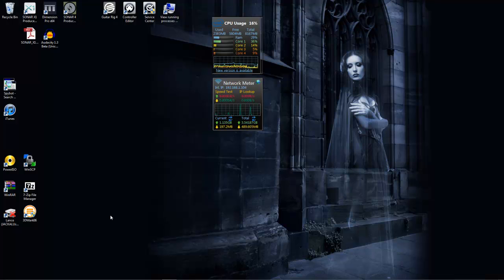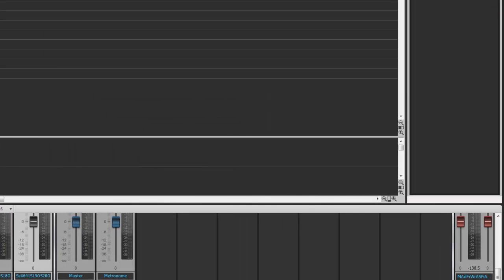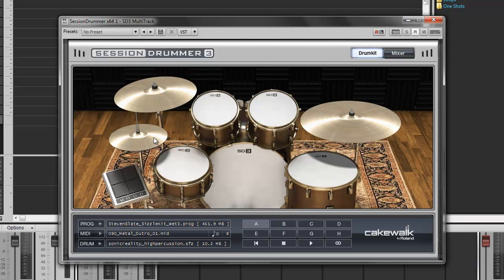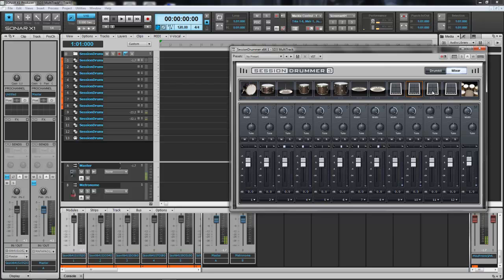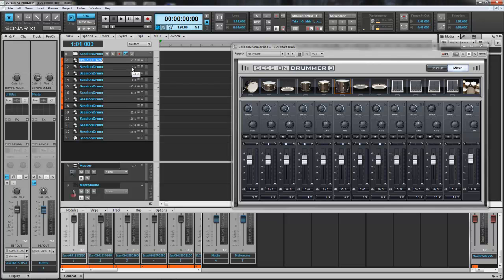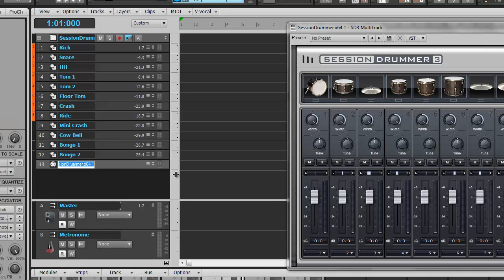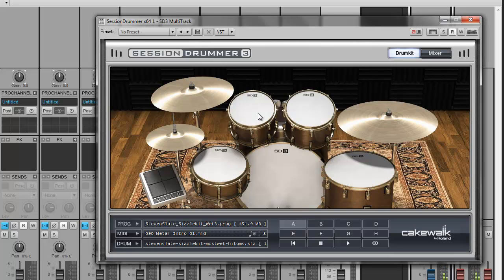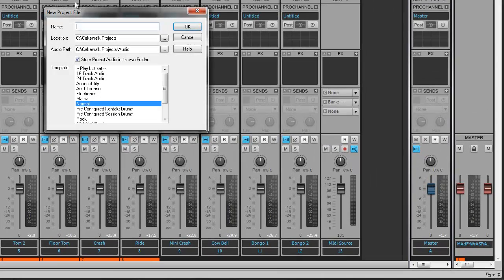#1 Sonar X1 Multi Track Drums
Sonar X1 tutorial on how to set up multitrack drums and save as a template.